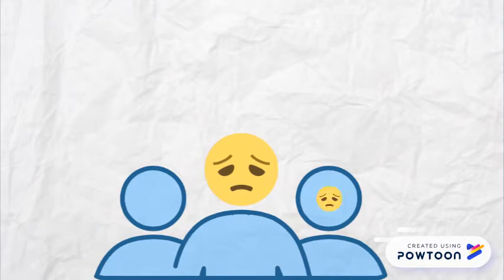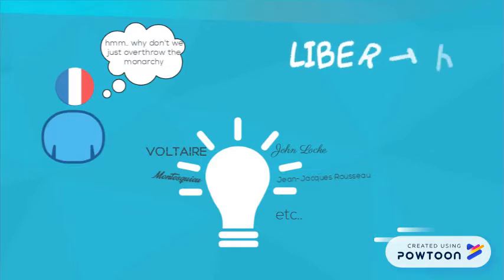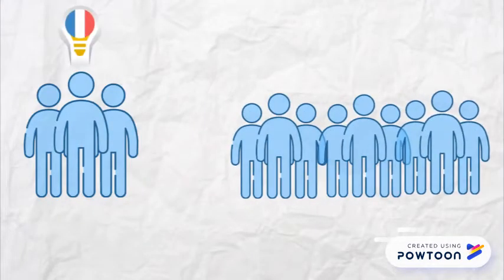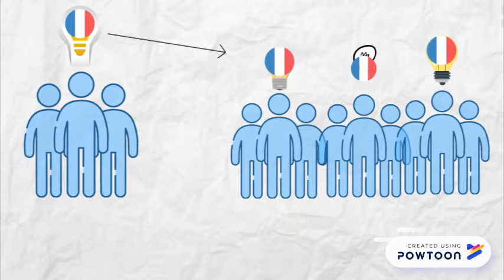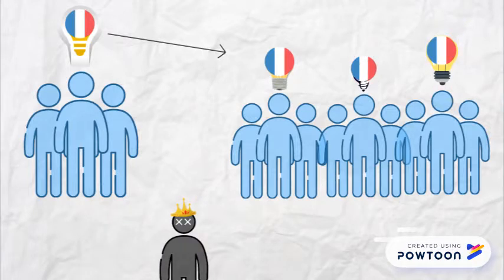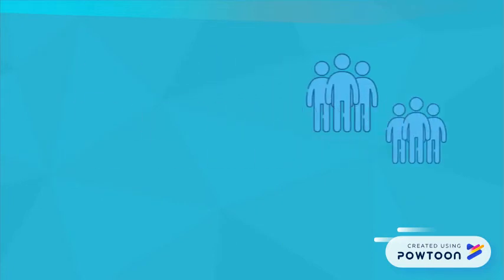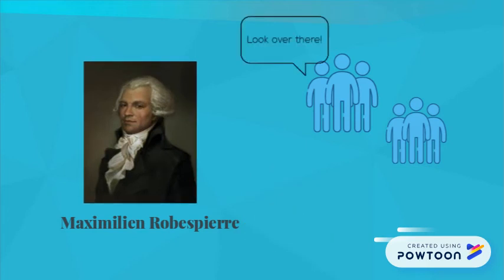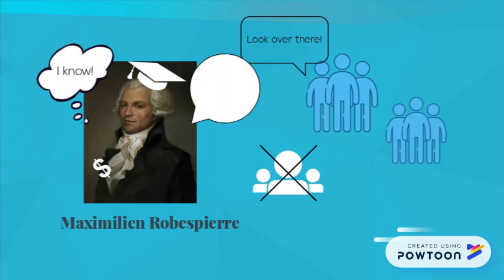French Revolution - Lum World History Pd. 4